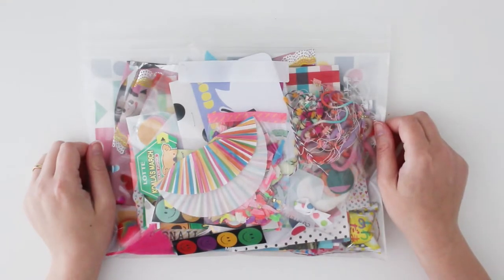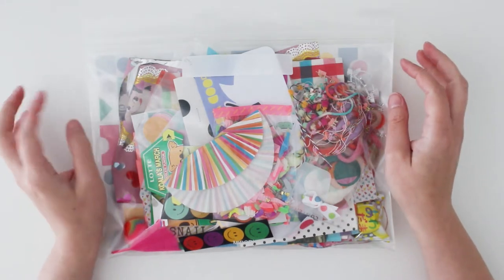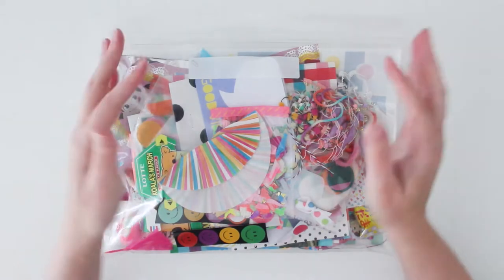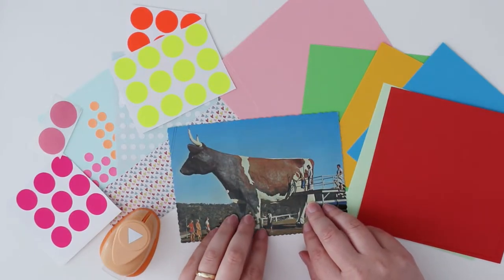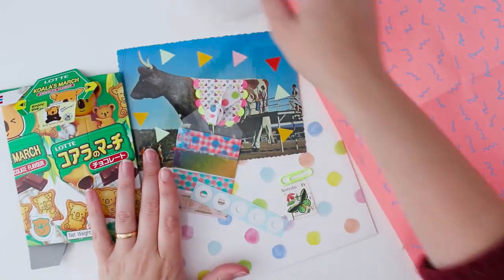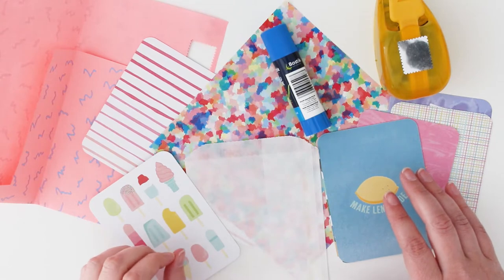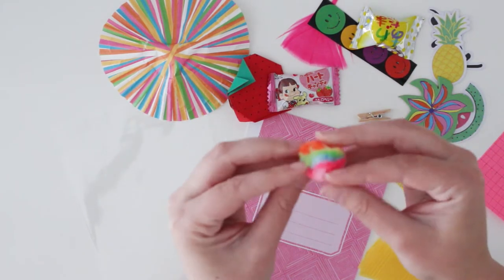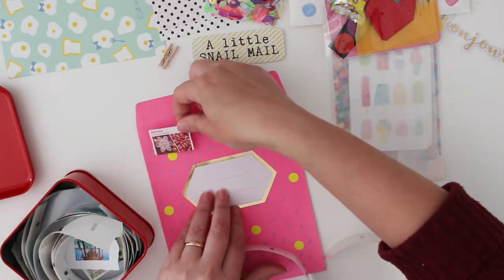Pen Pal DIY Ideas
Hello friends and pen pal makers! This video is jammed packed with lots of pen pal DIY ideas. From packaging up a pen pal kit, decorating postcards to mail tag inspiration, fun DIY's using stickers and decorating envelopes plus much more!

Thanks for crafting with me! All comments and subscribes are very appreciated!

To see more of my snail mail + pen pal ideas check out the below. I have also published a zine called 'Happy Mail Day', which is available in my online shop!

Jenna Templeton
WARRIMOO, NSW 2774